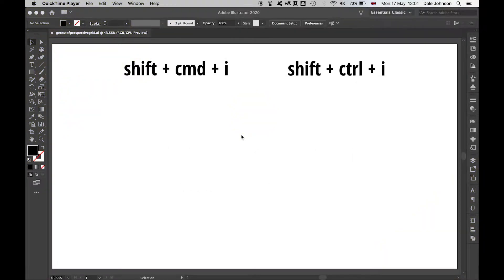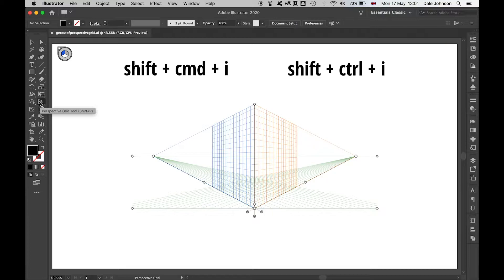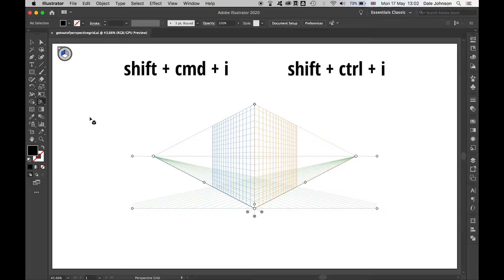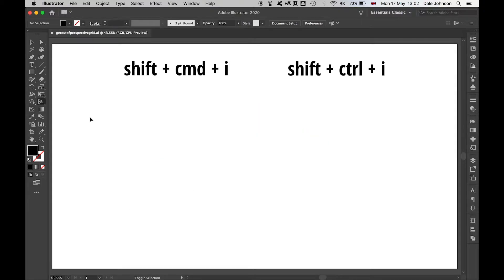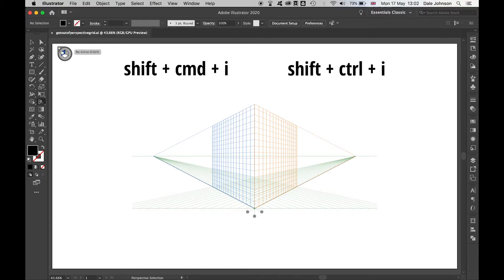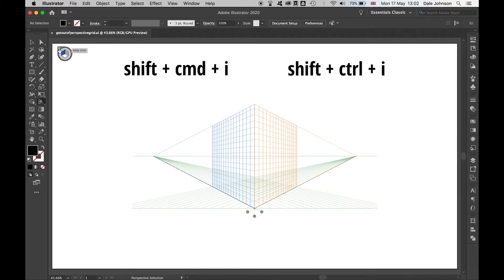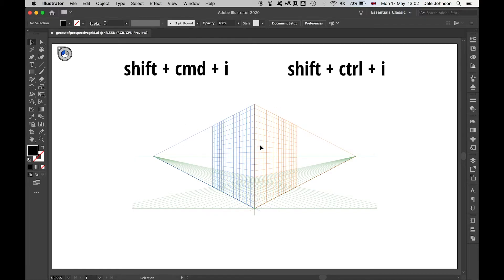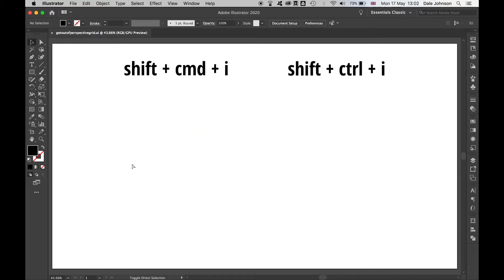How To Instantly Turn Off Perspective Grid In Illustrator CC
Learn how to turn off the perspective grid in Adobe Illustrator CC with this simple shortcut. No fuss, no drama, no stress!

Accidentally turning on the perspective grid can be really annoying, as if you don't use it often or don't know what it is, it can be very difficult to get rid of it.

This simple shortcut will allow you to do it instantly. That way, you can get back to your designs.

If you found this tutorial helpful, please like the video, subscribe, turn on notifications, and let me know in the comments if you have any other problems to be solved in Illustrator.